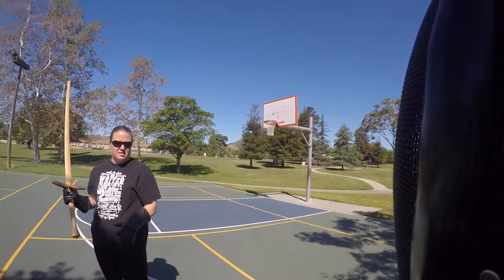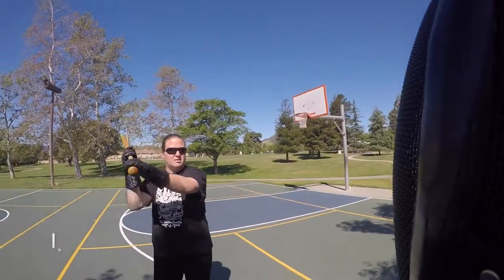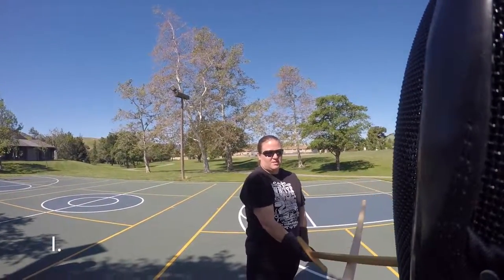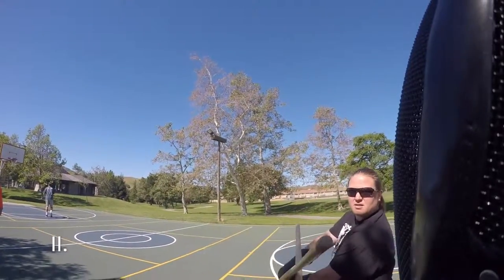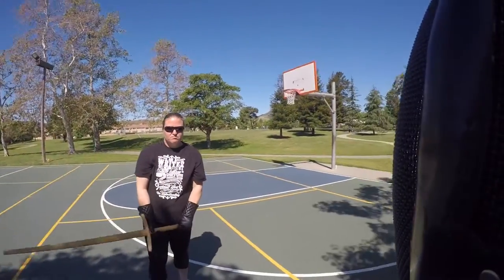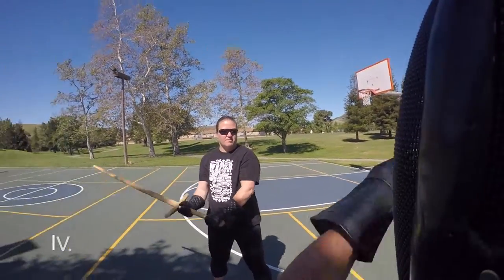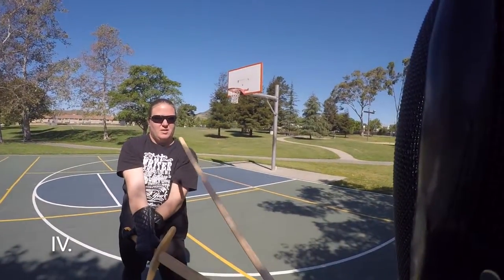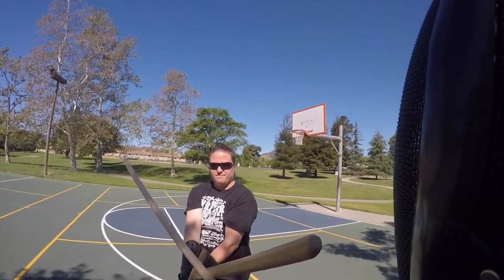German Displacements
Here is a small video regarding fuehlen and in des in the Liechtenauer tradition.  In this video we cover winding in pflug with a tear around.  The focus of the lesson is feeling if the opponent is hard or soft in the bind and responding appropriately.